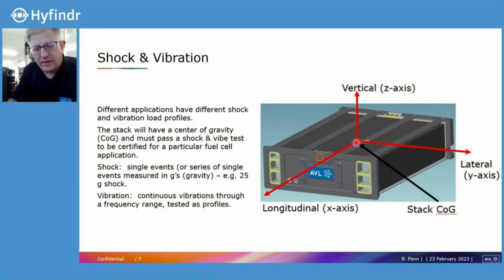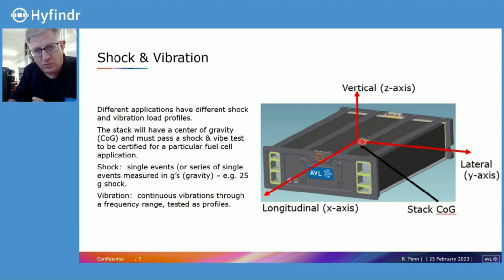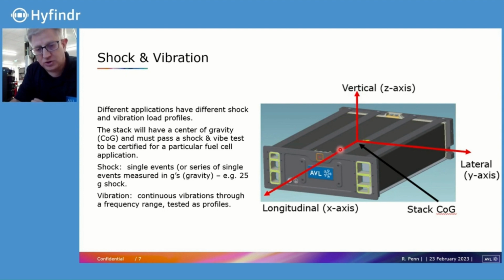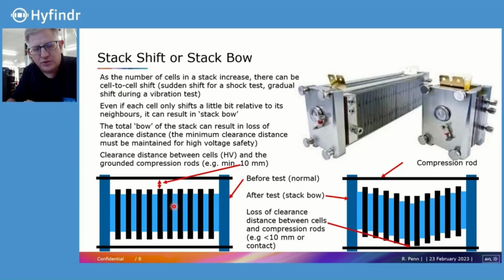Hyfindr Clips - Shock and Vibration in Fuel Cell stack design explained - AVL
In this Hyfindr Clips we discuss the impact of shock and vibration on the design of fuel cell stacks. The center of gravity and the direction of shock loads vary based on the application, such as marine, automotive, or train environments. Shock loads can occur in different directions, affecting the design of the stack.

The number of cells in the stack is influenced by the need to consider shock and vibration. As cells are stacked, the gas diffusion layers and seals, designed to compress under the stack load, become less solid and more susceptible to shifts. This can lead to issues like violating clearance distance or causing ground faults. Simulations and tests are crucial to determine the maximum number of cells that can be stacked without encountering these problems due to shock or vibration.